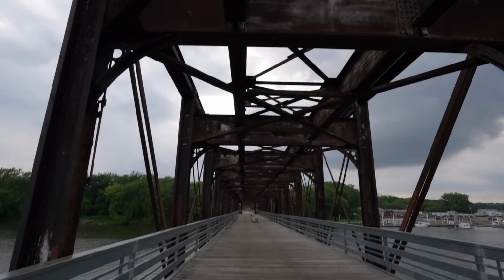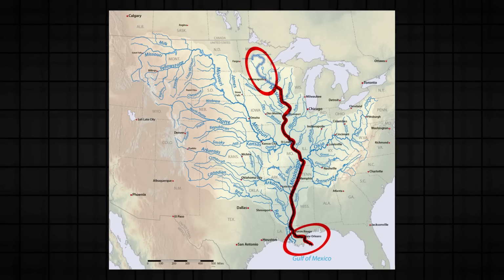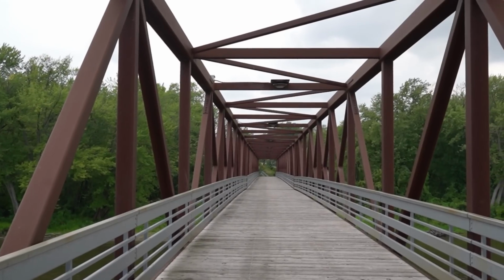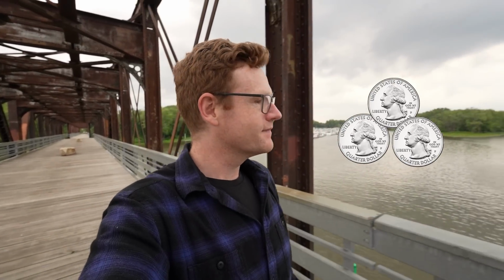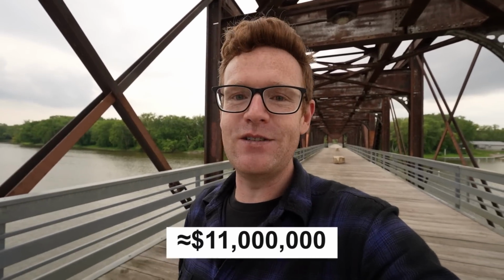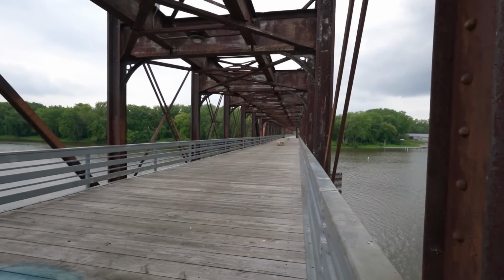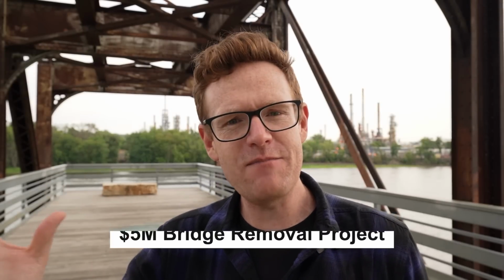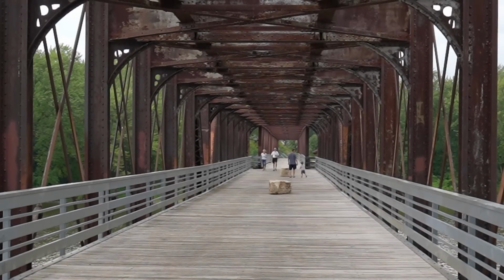The $2 Million Bridge That Only Crosses Half a River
There’s a bridge that only crosses half the Mississippi River, and the local community spent a lot of money to achieve this. Here’s why.